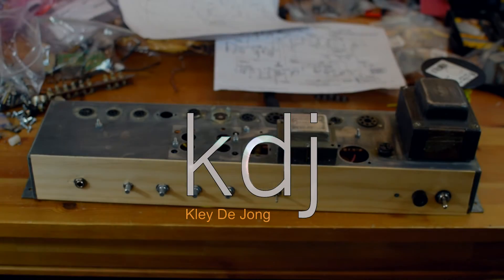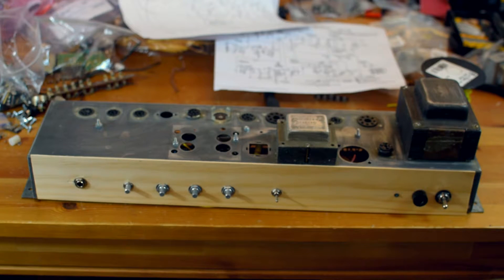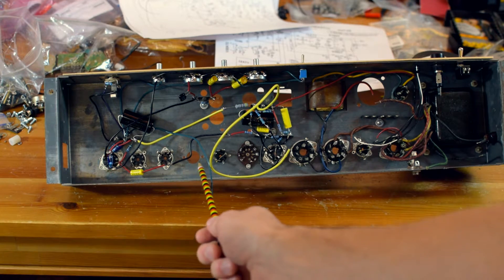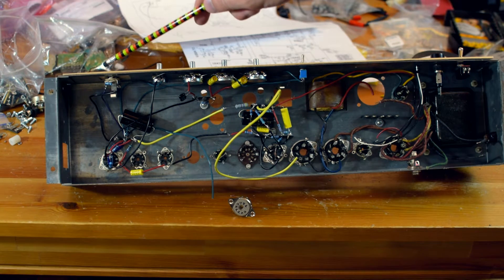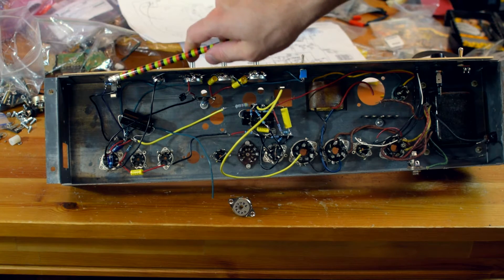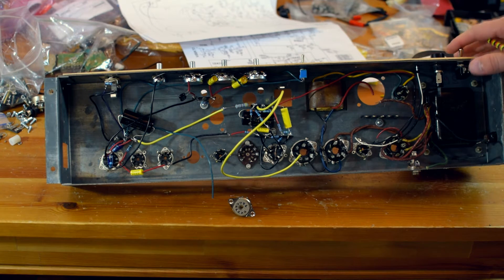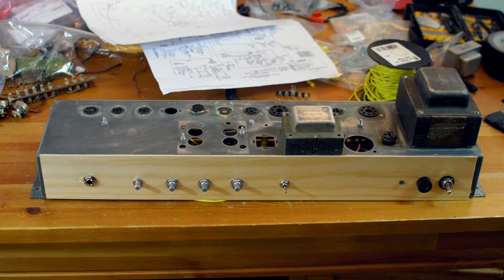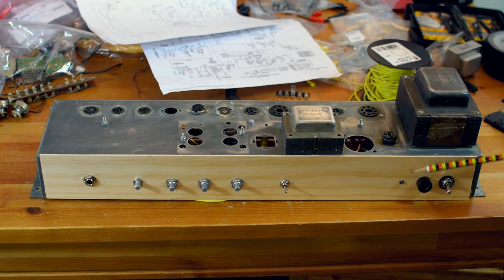Hammond AO-29 to Fender - Pt 3 | Finishing Chassis and Starting Wiring